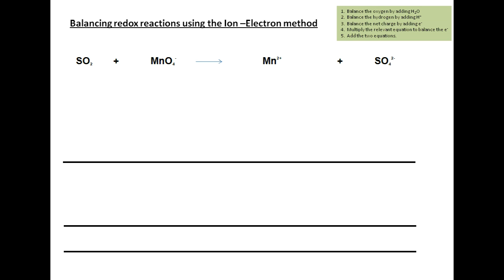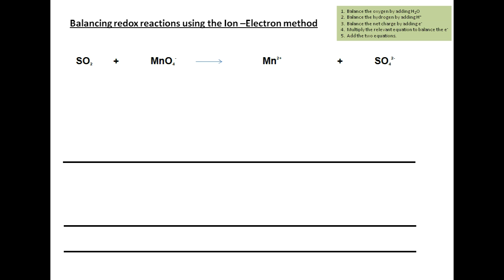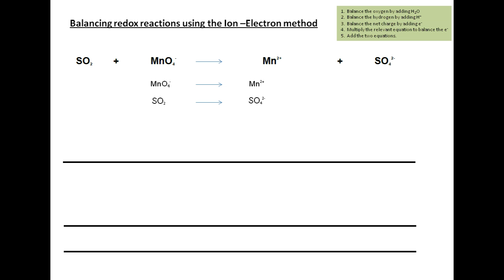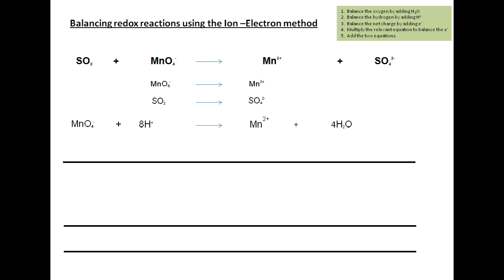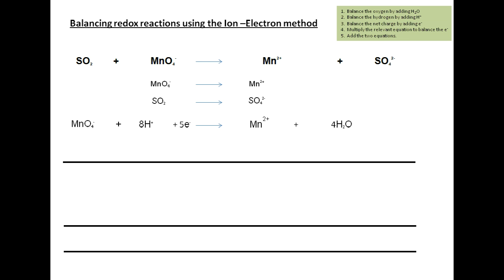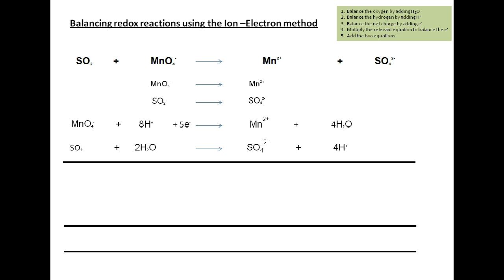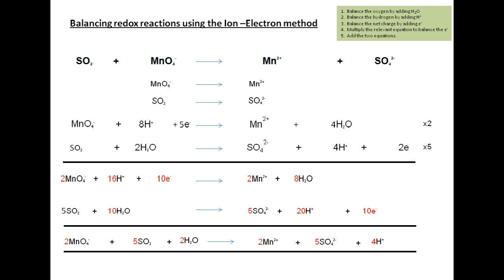Redox reactions : Ion - electron method (acidic medium)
A simple explanation of balancing redox reactions using the ion-electron method in an acidic medium.